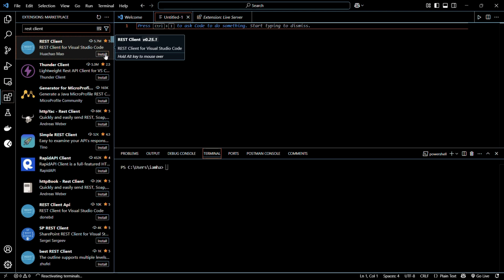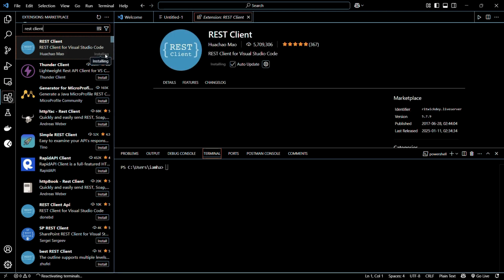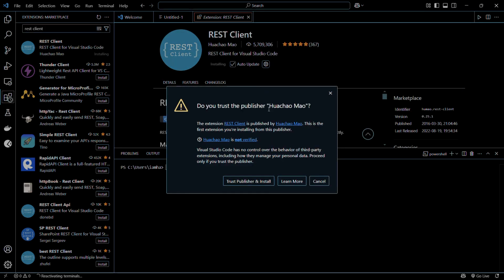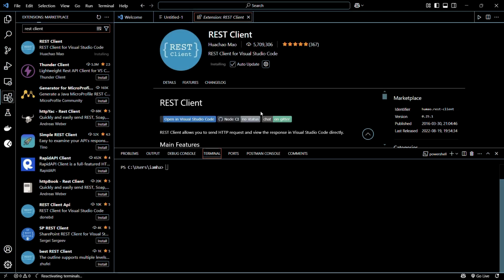Boost Your API Testing Workflow with REST Client Extension in VS Code for Python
Want to test REST APIs directly in VS Code without switching to external tools? 🌐 The REST Client extension is a powerful tool that allows you to send HTTP requests, test APIs, and inspect responses seamlessly within VS Code. Whether you're working with Python’s FastAPI, Flask, or Django, this extension simplifies API testing and debugging.

In this guide, you'll learn how to install and configure the REST Client extension in VS Code for an efficient API development workflow!

🔹 Steps to Install & Configure REST Client in VS Code:

1️⃣ Ensure Python & VS Code are installed (Skip if already done)
2️⃣ Install the REST Client Extension

📌 Open VS Code and follow these steps:

Press Ctrl + Shift + X to open the Extensions Marketplace

Search for REST Client

3️⃣  Click Install

💡 In this tutorial, you will learn:
✔️ How to install & configure REST Client in VS Code ⚙️
✔️ Test REST APIs directly in VS Code with no external tools 🌐
✔️ Send GET, POST, PUT, DELETE requests in a .http file 💻
✔️ Debug API responses faster using VS Code’s built-in features 🔍
✔️ Integrate REST Client with Python frameworks (Flask, FastAPI, Django) 🚀